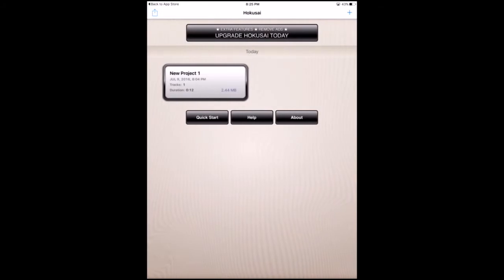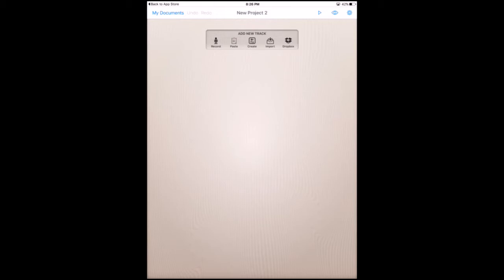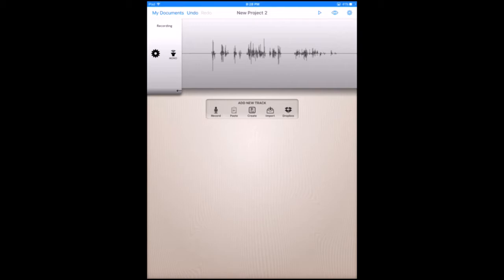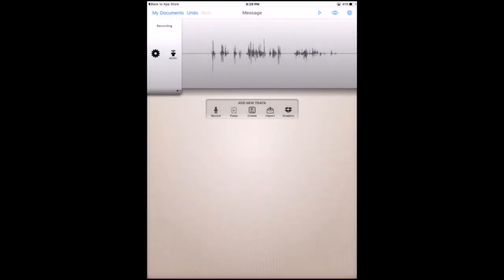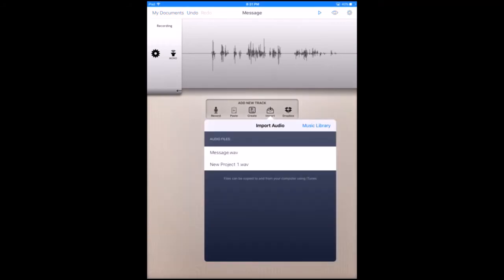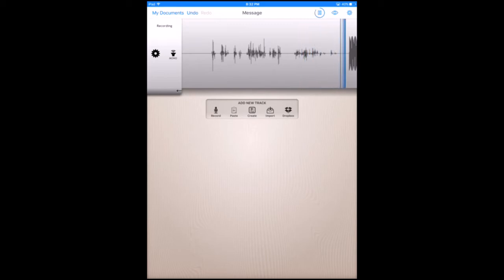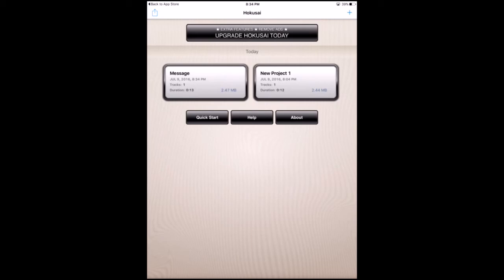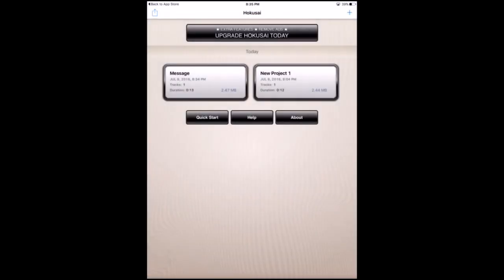Hokusai Audio Editor Tutorial By: Brent Gill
This is a Hokusai Audio Editor Tutorial